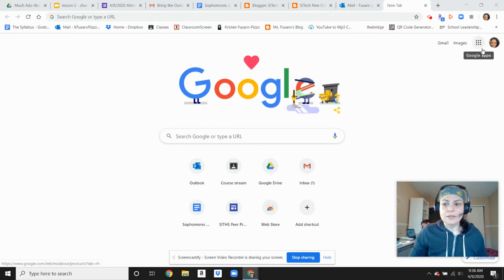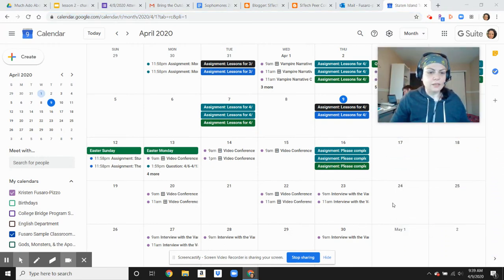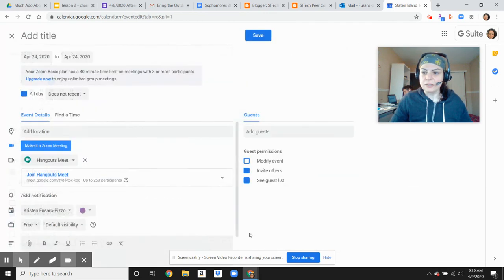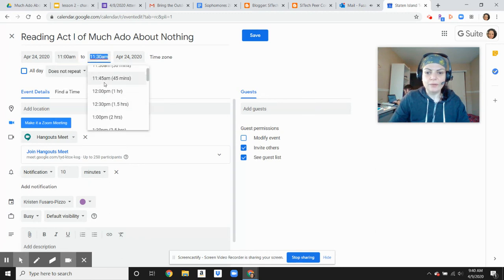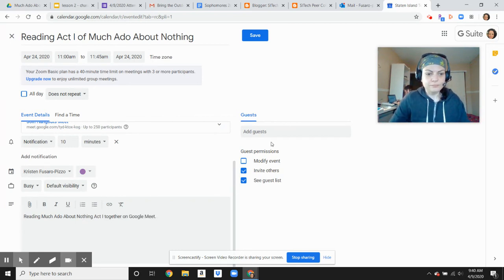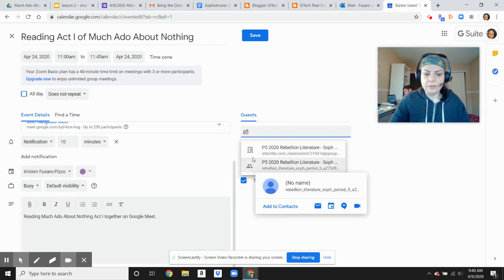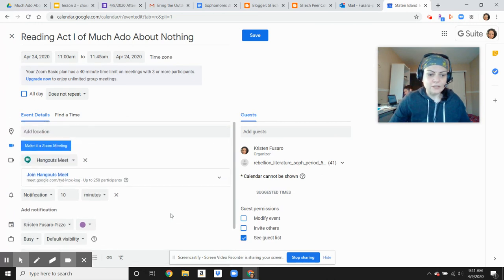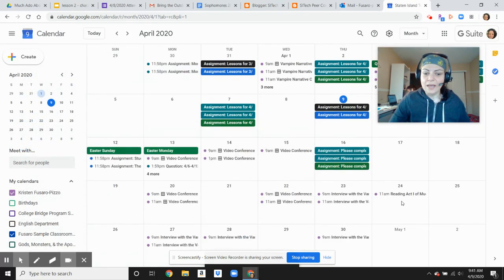How to make an appointment in GSuite Google Calendar and invite your Google Classroom.